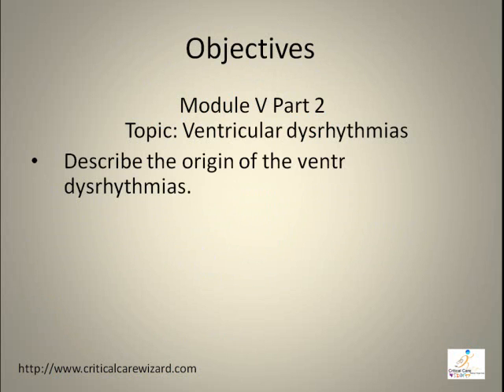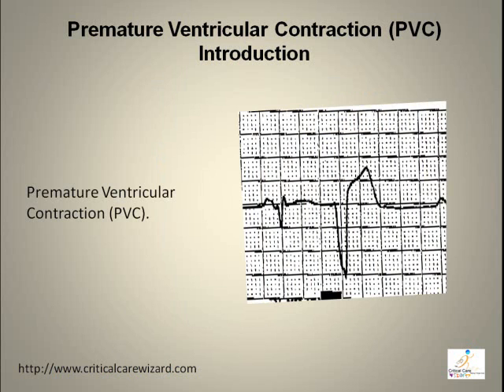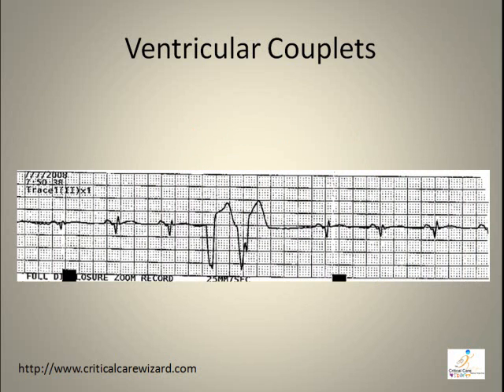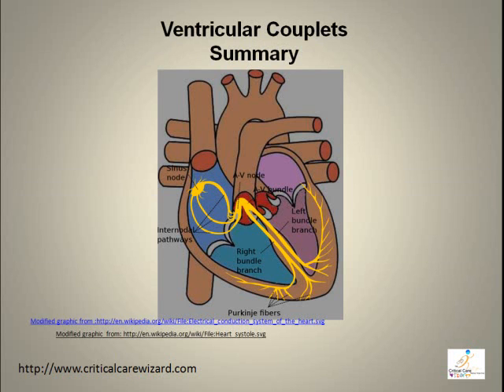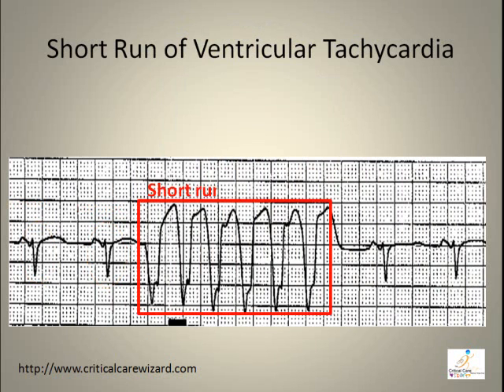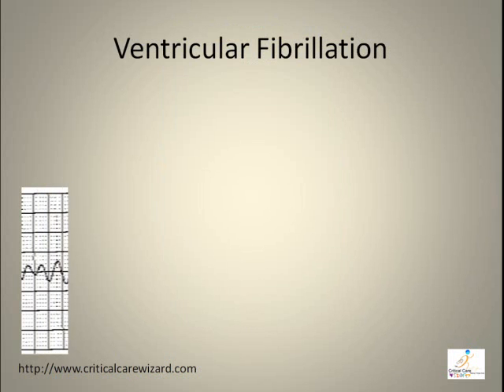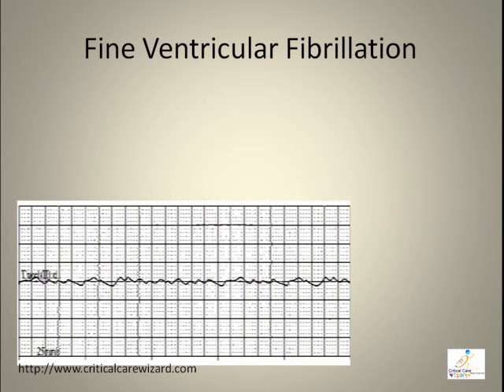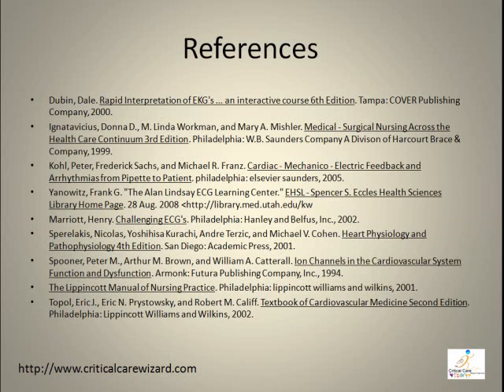ECG Interpretation Video Lecture Module 5 - B of 6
Ventricular Dysrhythmias Part 2